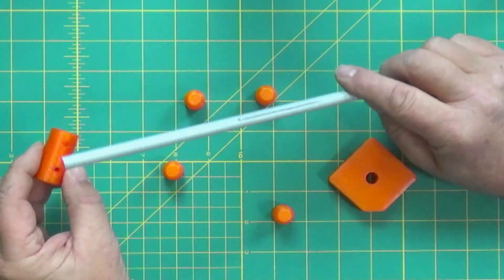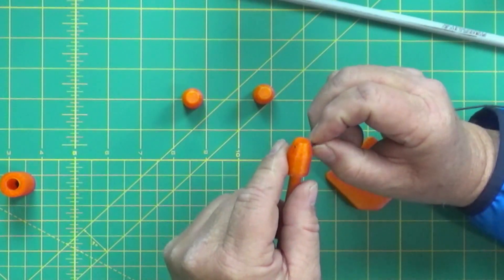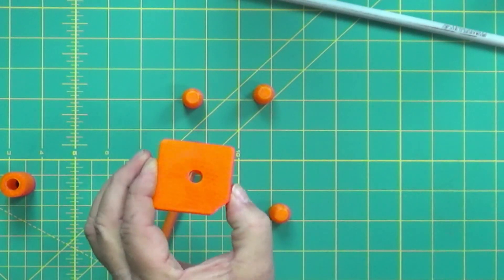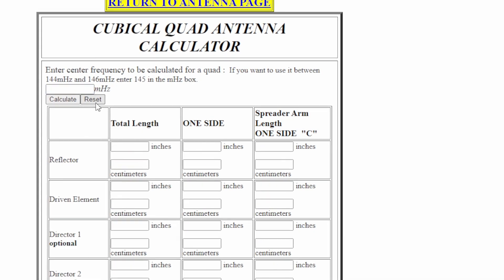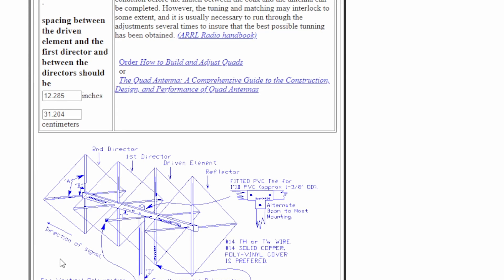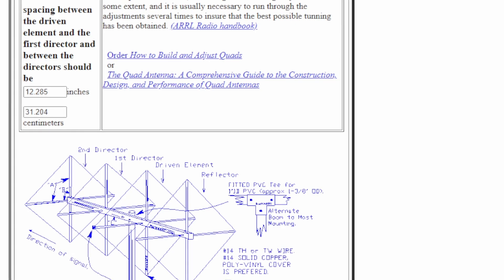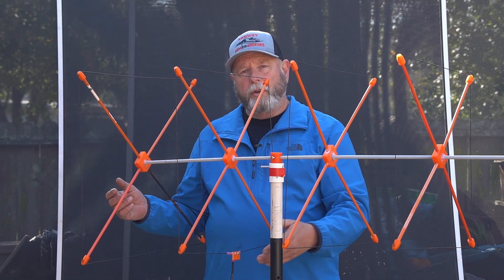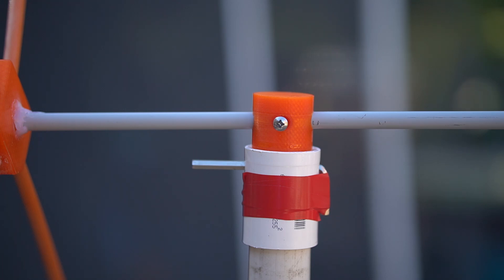Cubical Quad Antenna, is this the best directional antenna?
In this video I build a 2m cubical quad antenna. I show the parts I designed an 3D printed for the build.
Comet Original CAA-500 Mark II,
Pyle speaker stand:,
22-gauge silicone wire;
Creality Ender 3 V2 3D Printer;